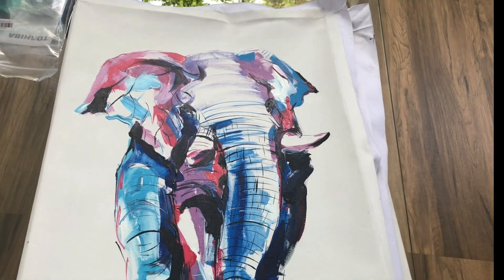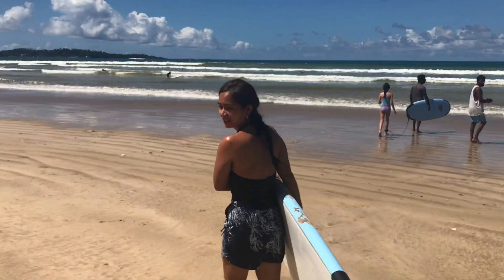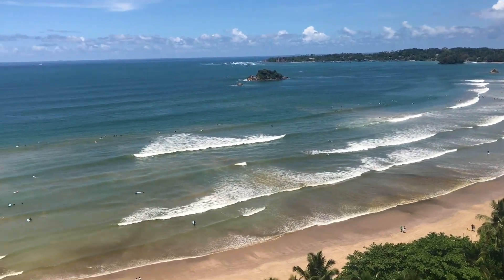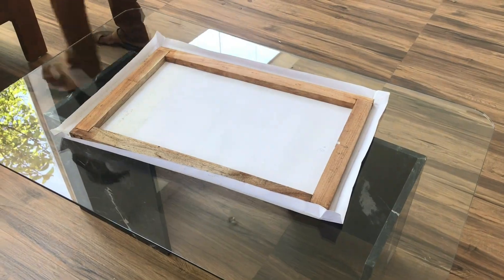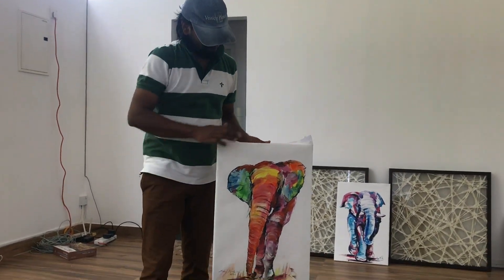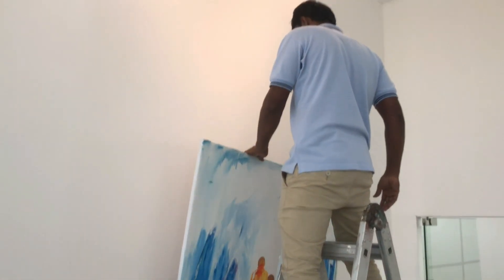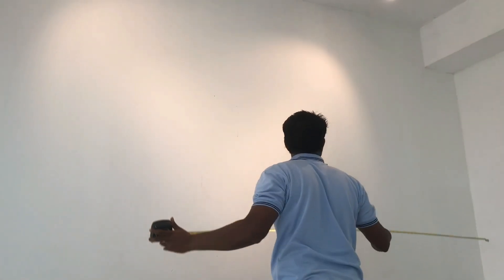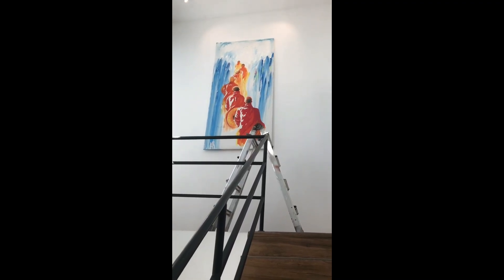WE GOT OUR PAINTINGS MADE IN WELIGAMA | Art Vlog | Putting the Paintings on the wall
Hellow Guys!

Here I am with another vlog...
We got our paintings from Weligama in Sri Lanka
Weligama is in the Southcoast of Sri Lanka and when we were there for vacation, we saw some displays from a local artist. We were decorating our office so we thought that we would be a great idea to support a local artist as well. Here you go, guys!